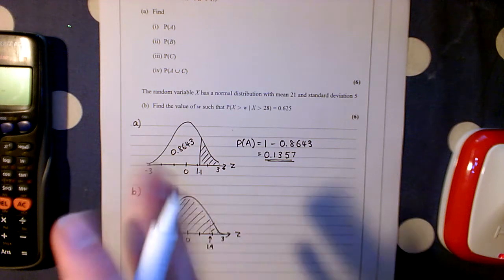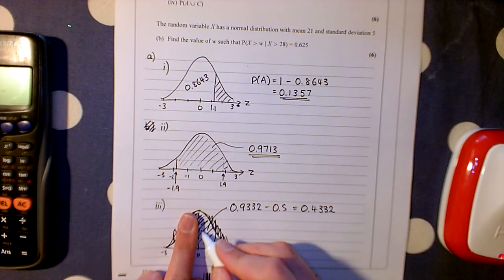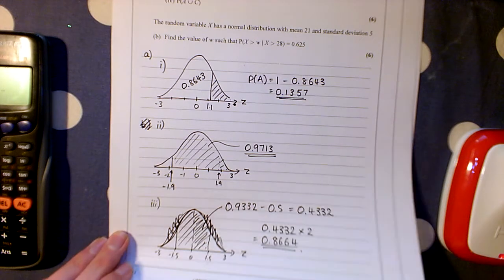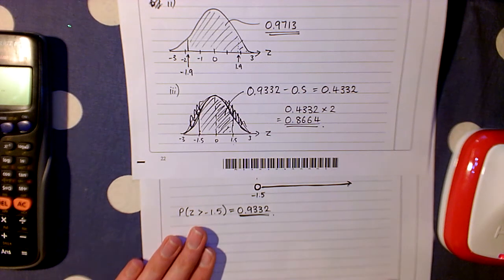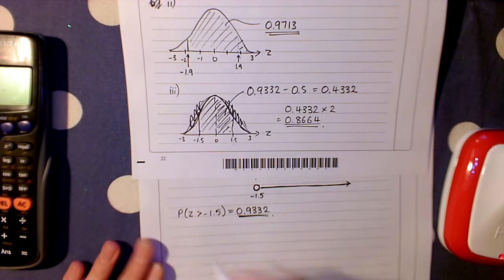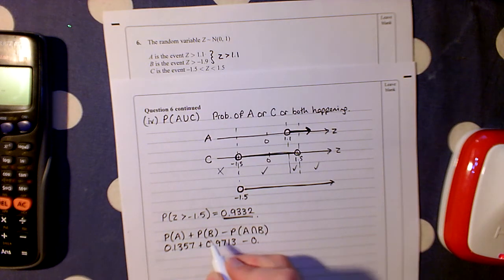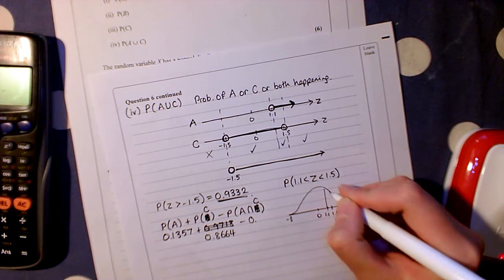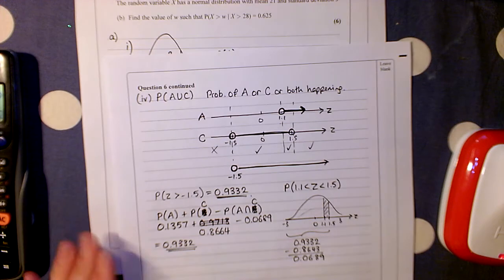S1 Easter Mock Q6a